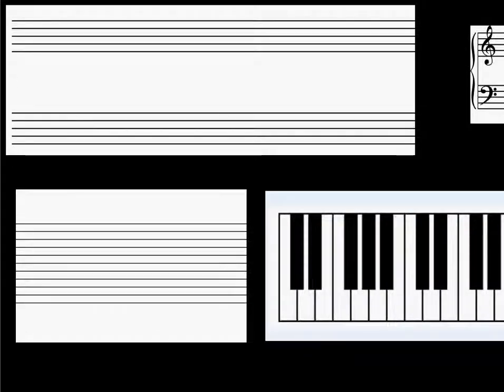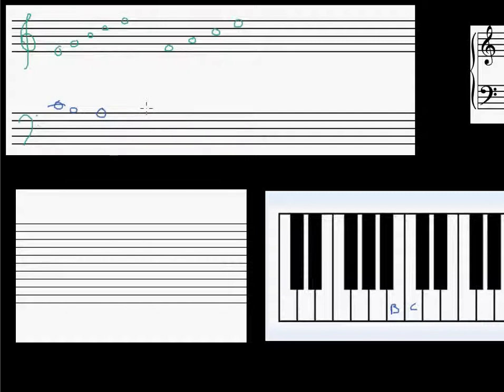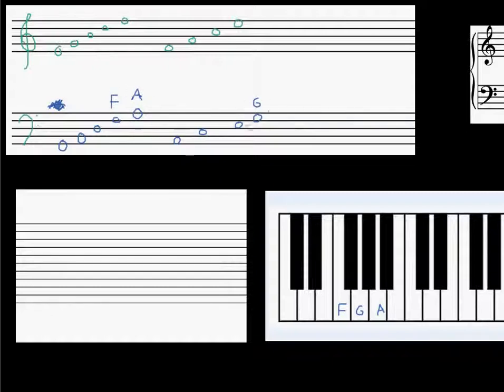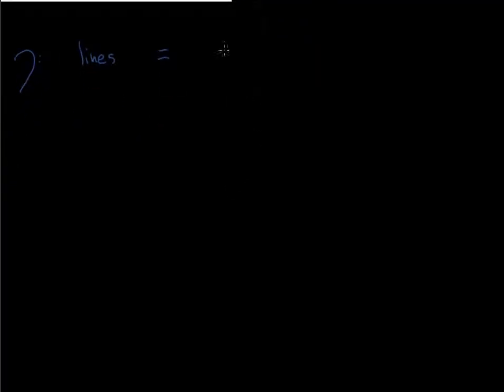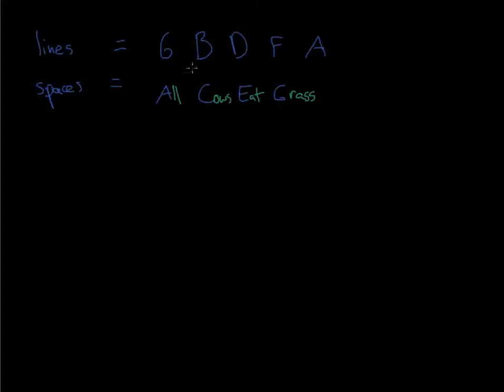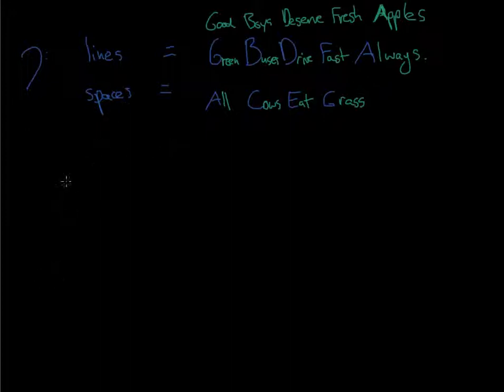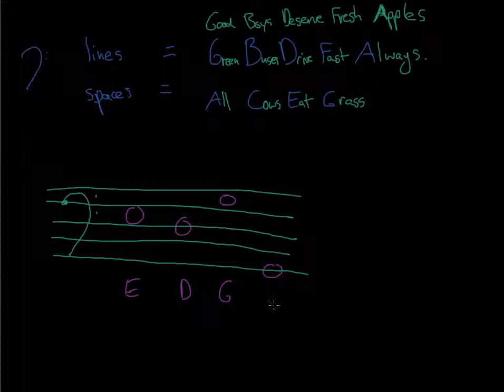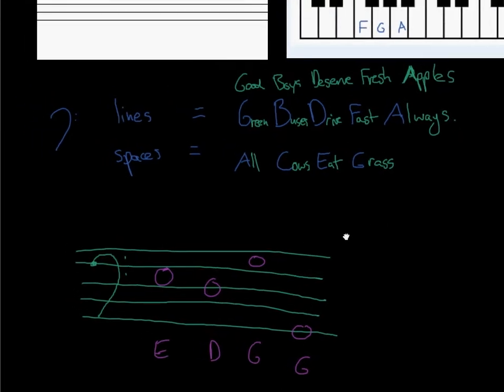Bass Clef lines and spaces